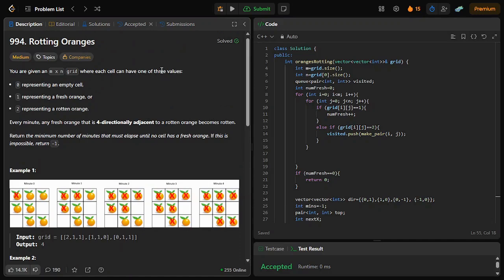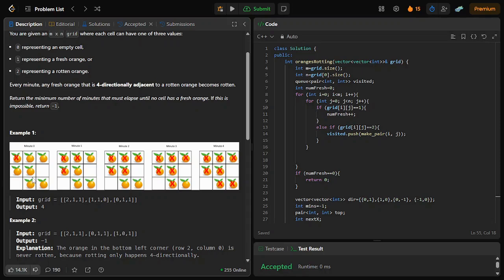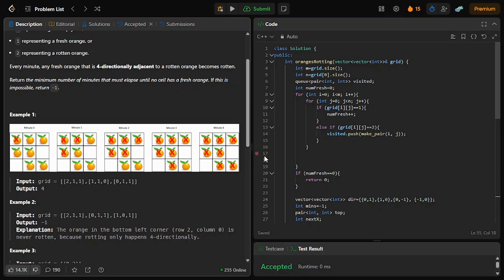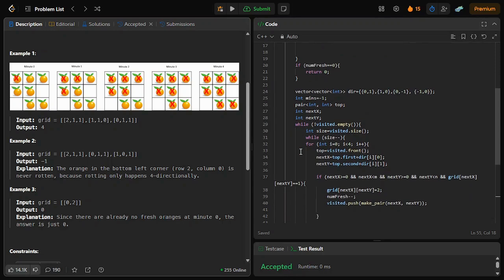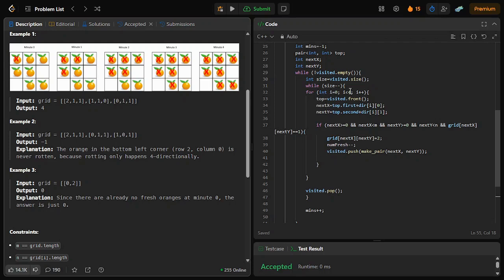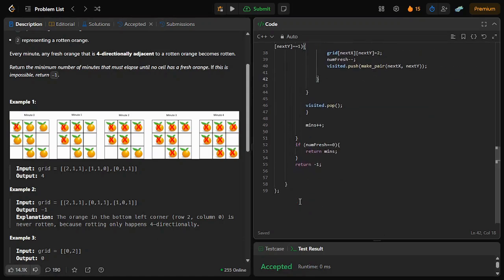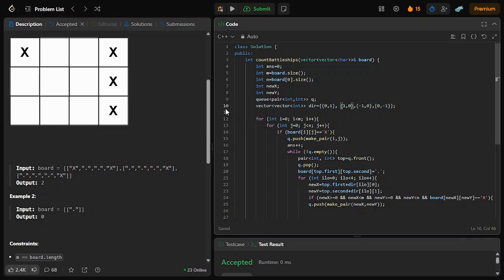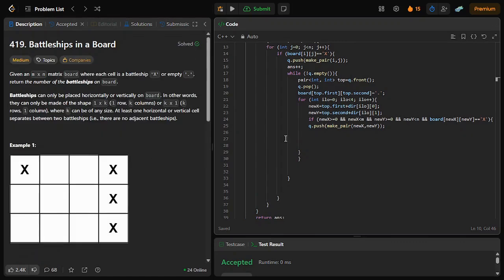Important Questions for Google Interviews | BFS | LeetCode Rotting Oranges and Battleships in Boards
Google Interviews 2025